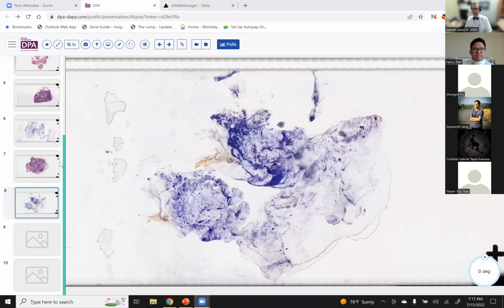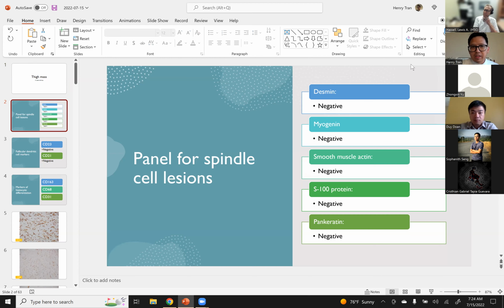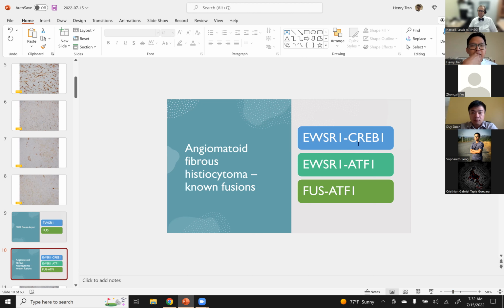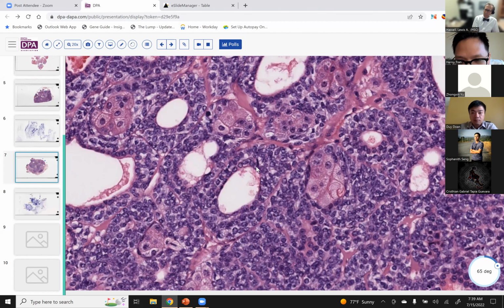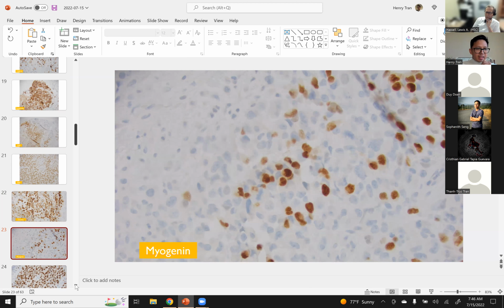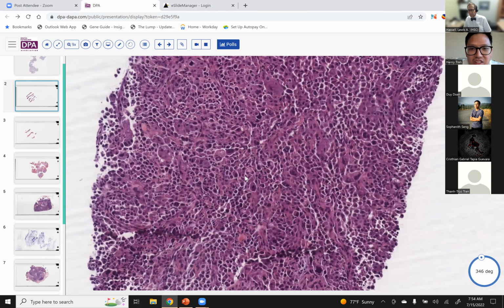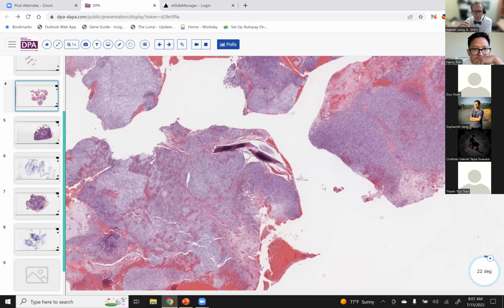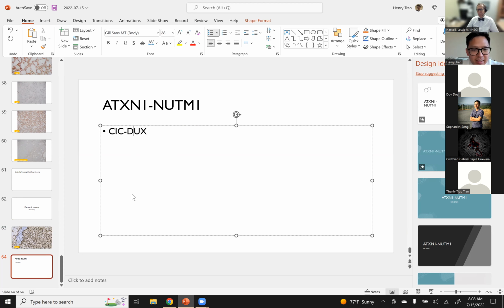Sign-out with the Guest Professor- July 2022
Dr. Henry Tran brings his expertise and interests in PediPath and sarcoma to our discussion with superb cases of myoepithelialcarcinoma, smallroundbluecell tumors, including rhabdomyosarcoma, CIC-DUX sarcoma, GFAP positive tumors, and translocation-related tumors with FUS and EWSR1, as well as SMARCA4 and ATXN1.